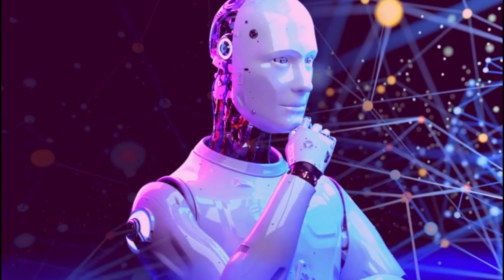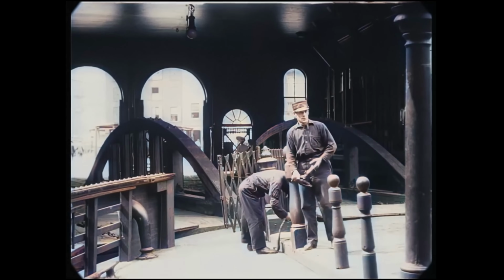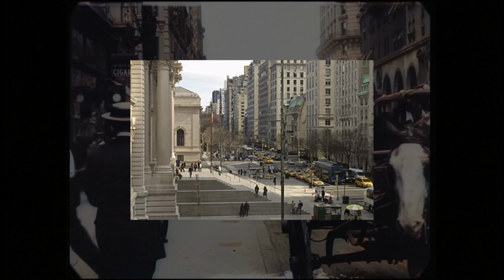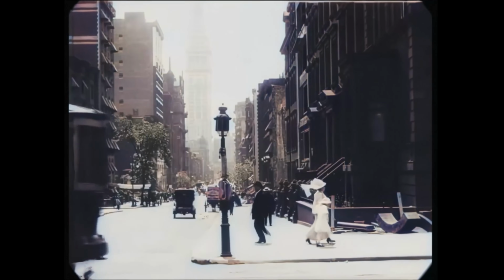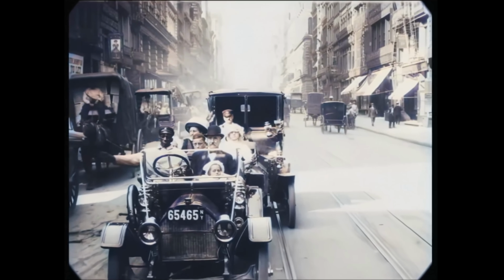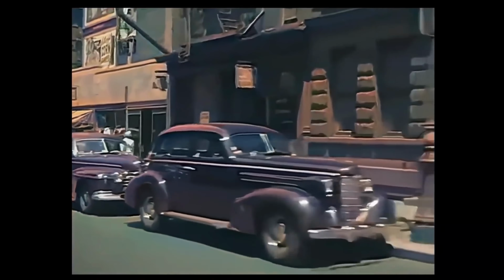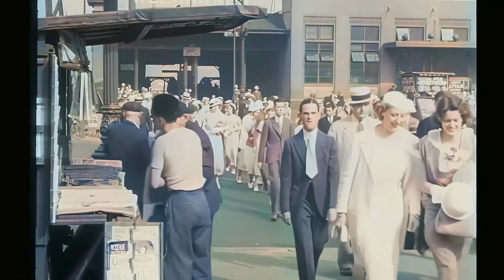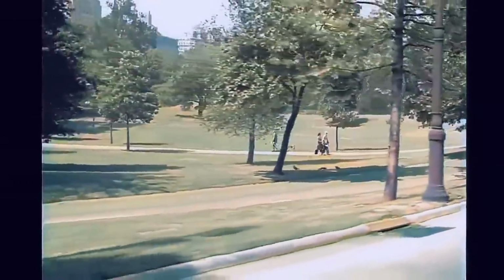New York Streets in 1911 - Restored Footage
Ever wonder what it was like to walk the streets of New York in the early 1900s? We've got a time machine for you, restored, colorized footage that'll drop you right in the heart of Manhattan. See the fashion, hear the bustle, and feel the energy of the Big Apple's golden age.

In today's video we look at: New York Streets in 1911 - Restored Footage

Inspired by Future Unity, AbsurdLand History, and Top Discovery.